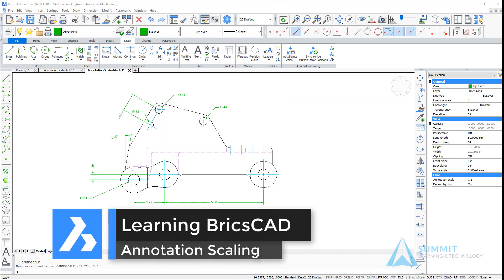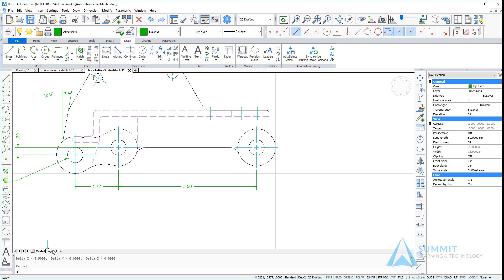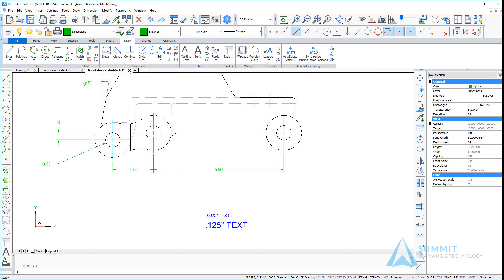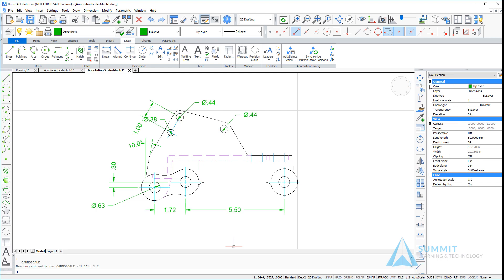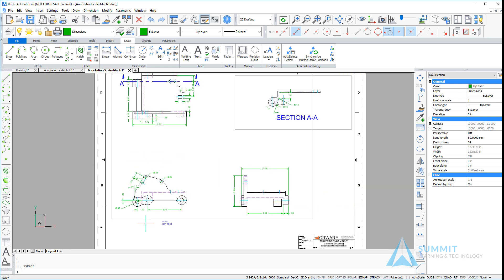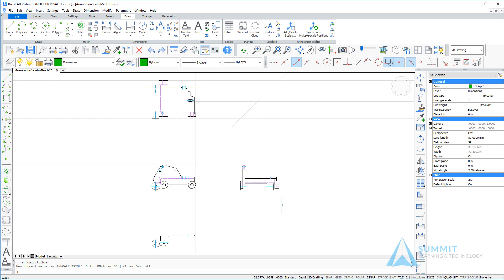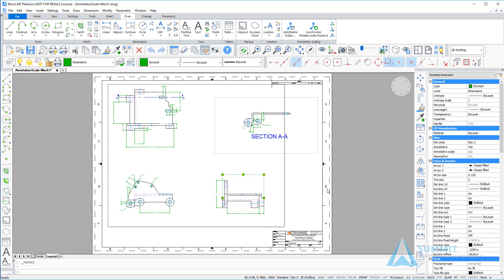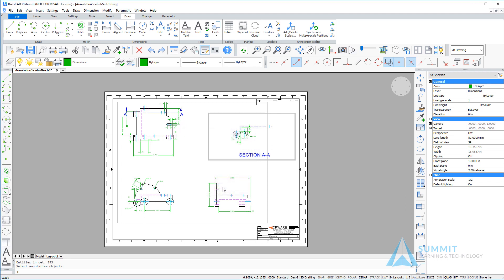Annotation Scaling - BricsCAD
Using annotation scaling in your drawing.

After completing this video, you will be able to:
• Define what drawing annotation is
• Use and determine an annotative scale on an object
• Understand when to use different annotative styles
• Set an annotative scale in a drawing or a viewport
• Edit a preexisting annotative scale on an object
• Create individual scale representations for an object
• Determine how a line will be affected by an annotative scale